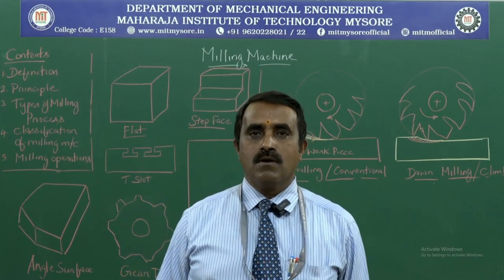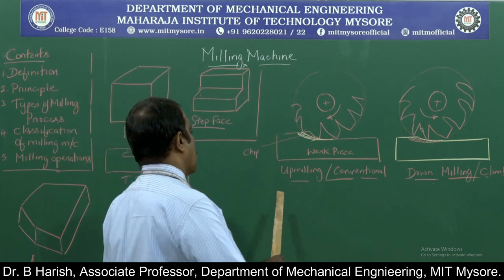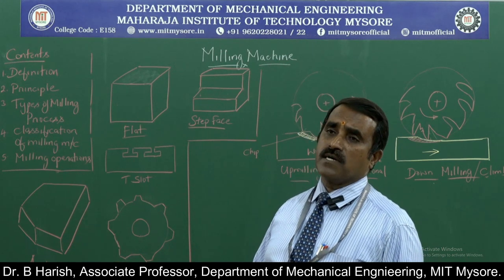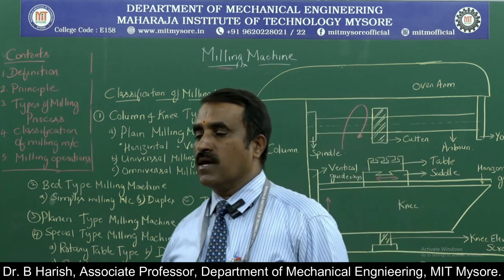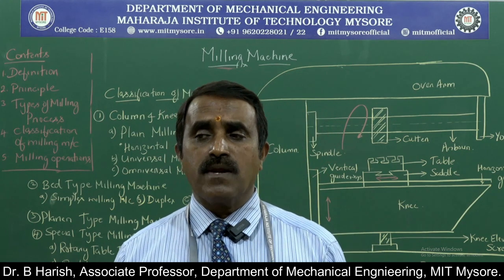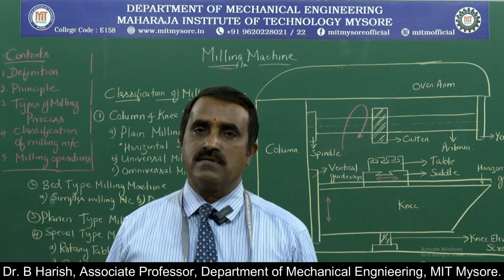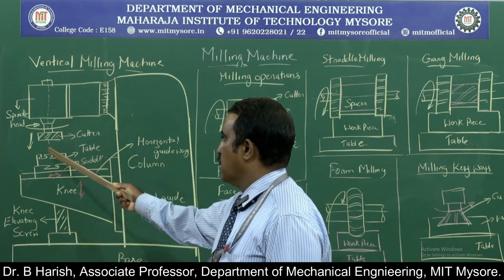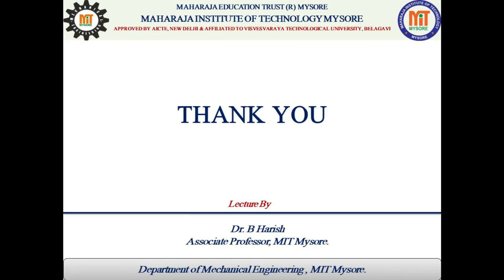M2IS6 - Milling Machine Tool and Operations